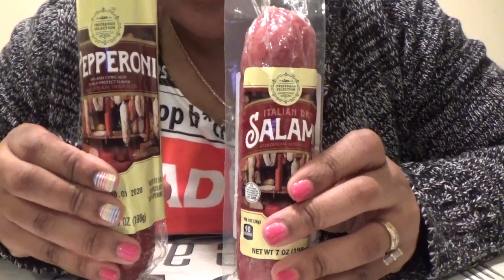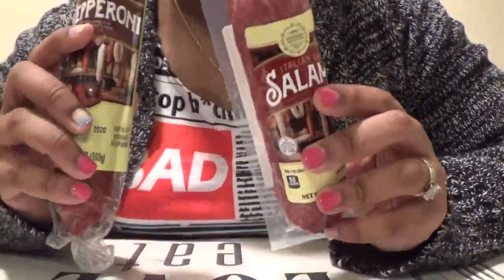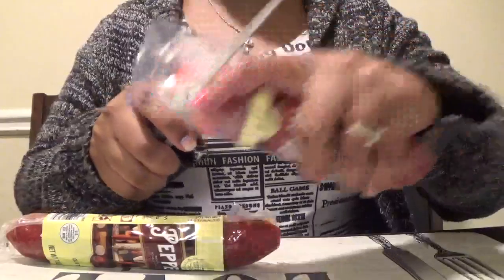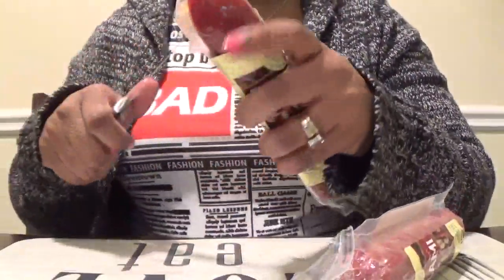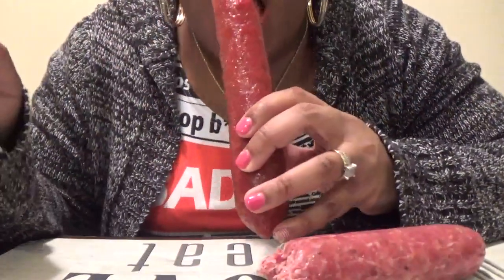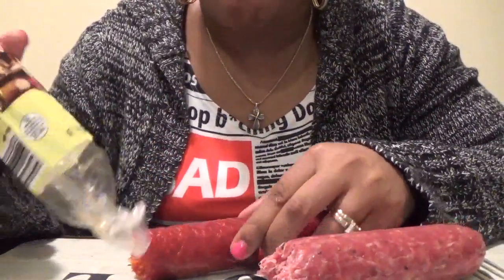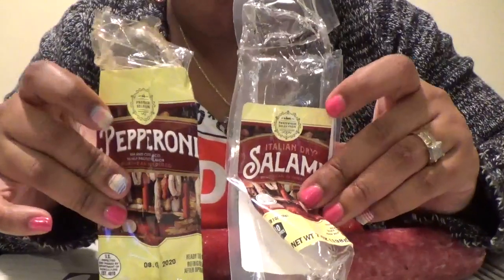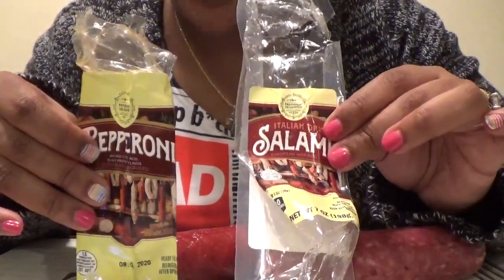PEPPERONI VS SALAMI BIG BITES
EATING PEPPERONI AND SALAMI STICKS!!!

Warning: Don't play with knifes!!!